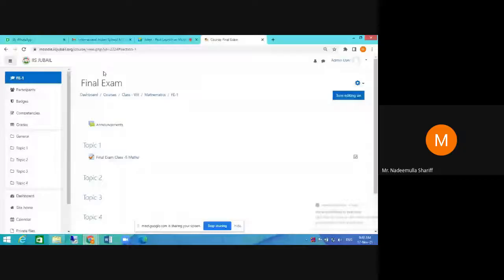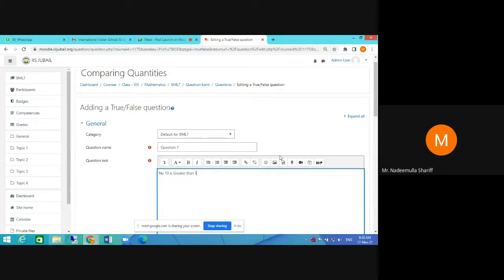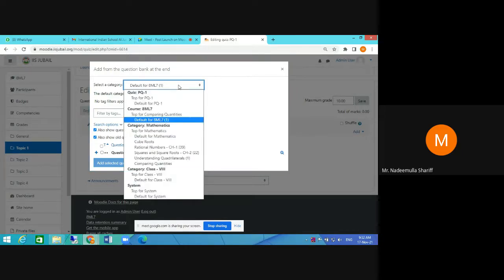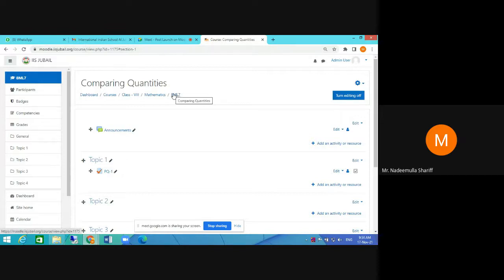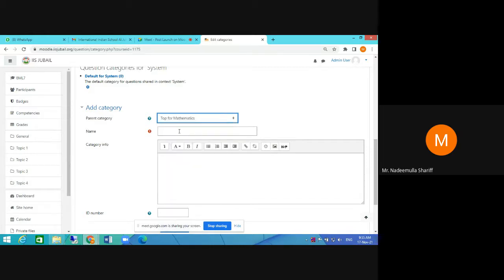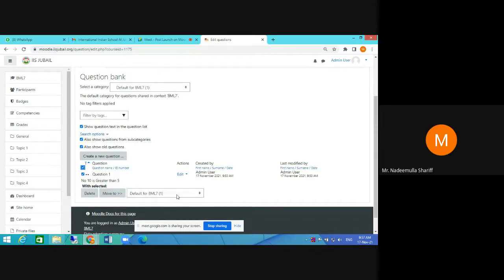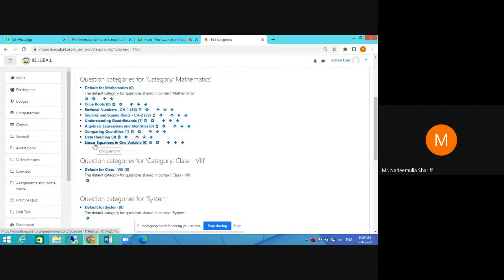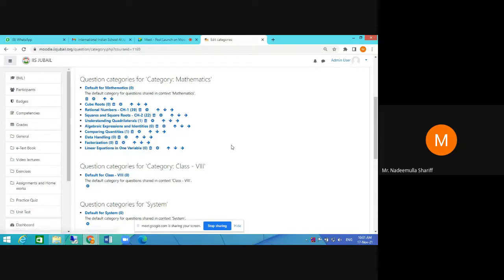how to Create Question Categories in Moodle